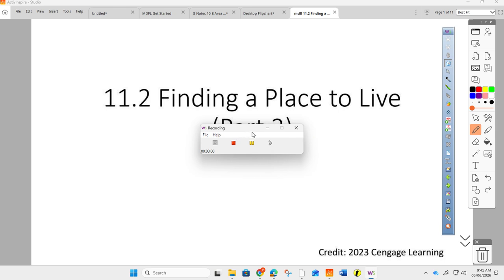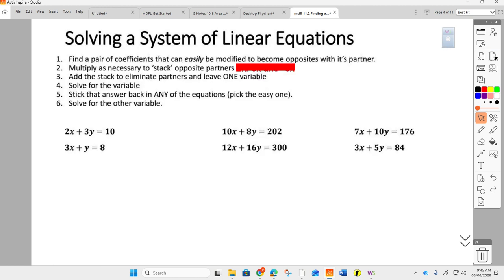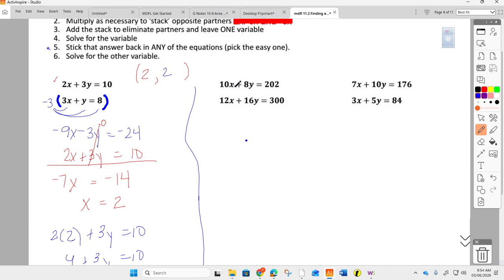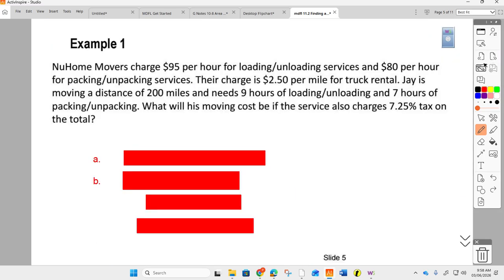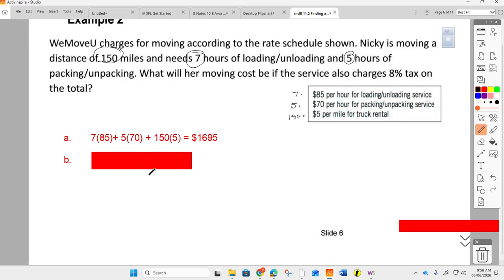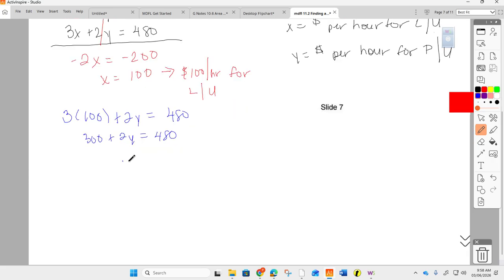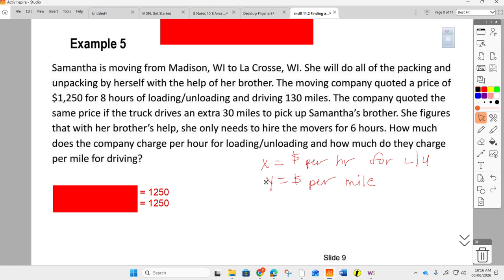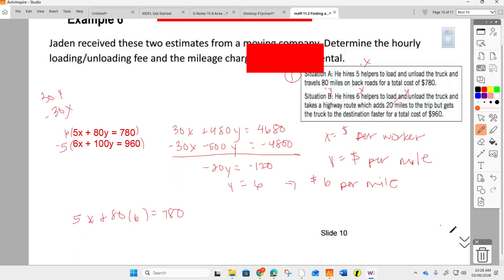mdfl 11 2 pt 2 March 06 2026